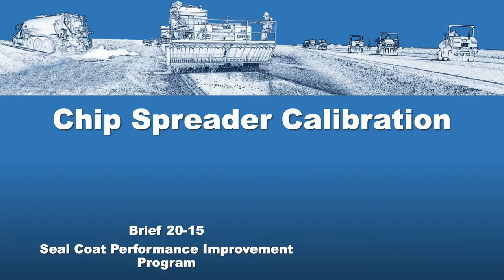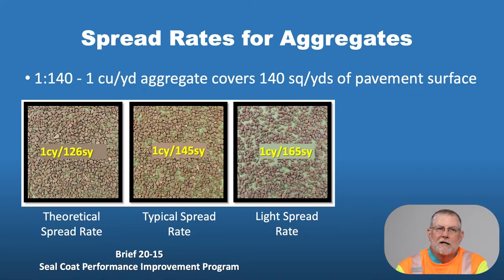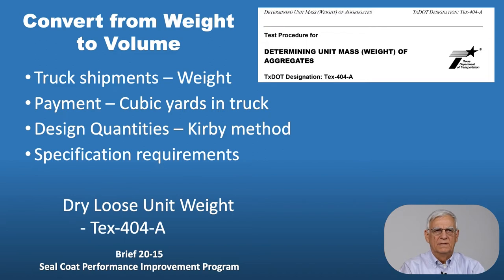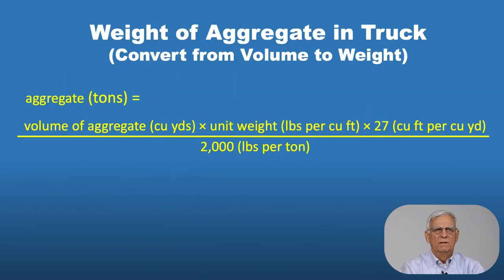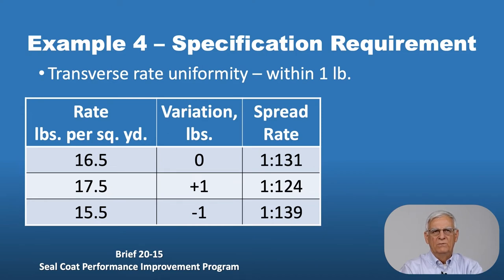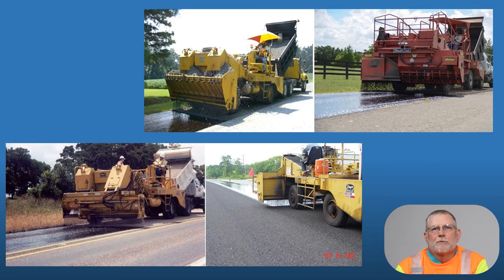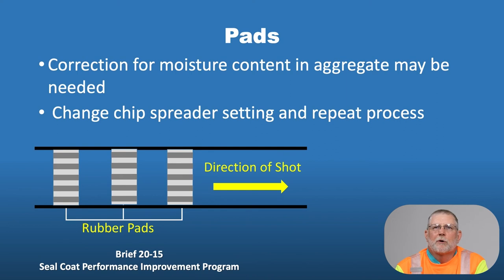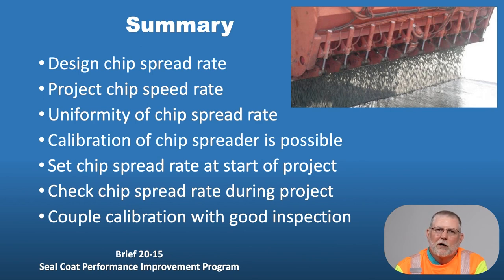Seal Coat Brief 20-15: Chip Spreader Calibration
For more on this Seal Coat Brief and others, head